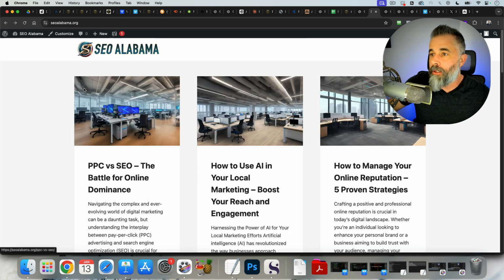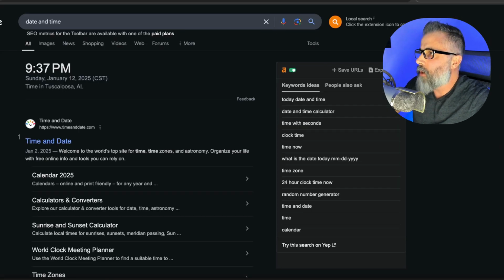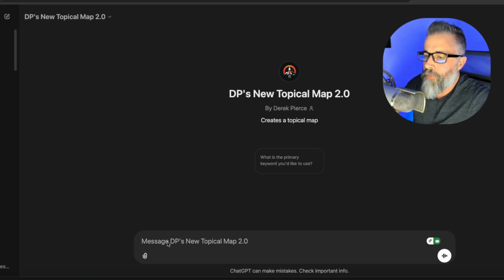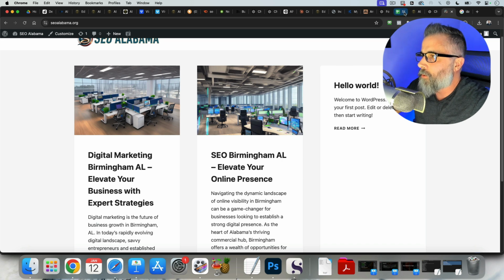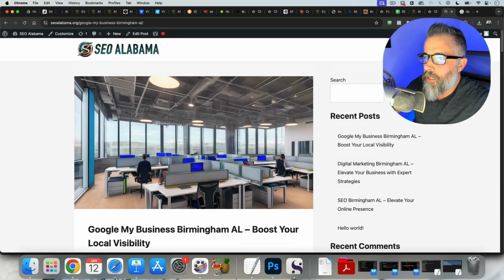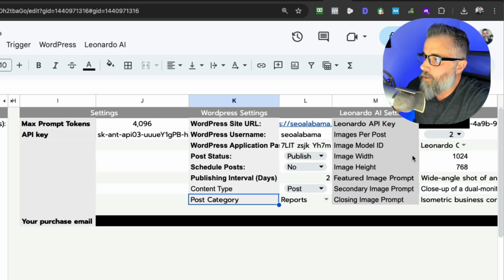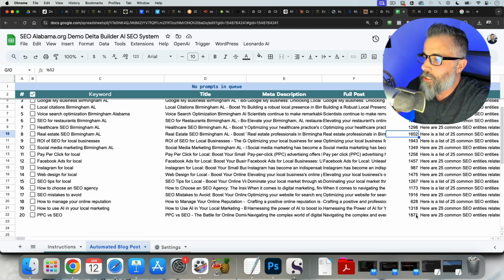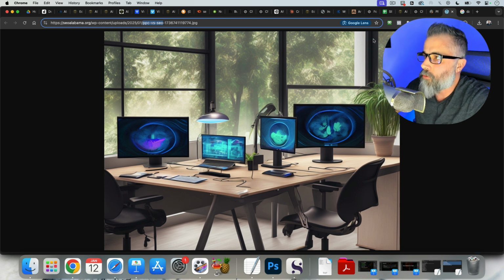How We Build SEO Optimized Articles with AI for Less Than a Penny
Inside I'll show you how to build SEO optimized articles using 100% AI with the power of Claude AI with our new AI SEO System Delta Builder.

This is all brand new and utilizes Claude to create the content.  Inside, you'll see how in just 30 minutes we spent 10 cents to create 20 SEO optimized articles built with tables, headings, and images plus posted to Wordpress.